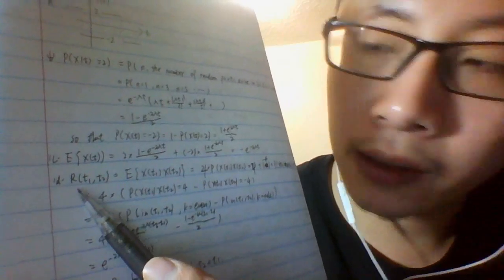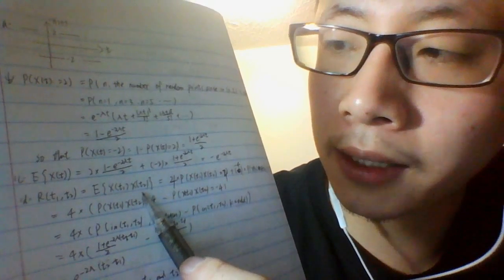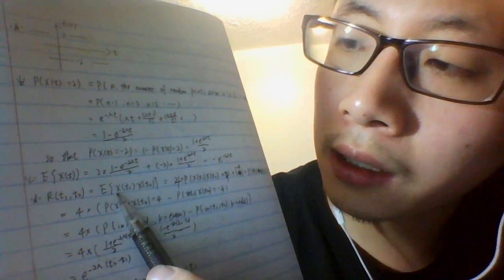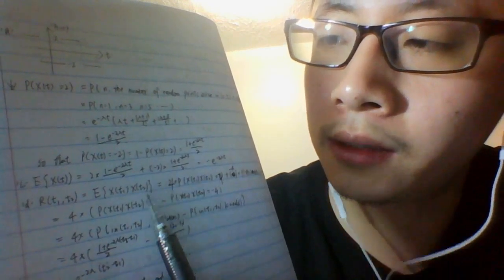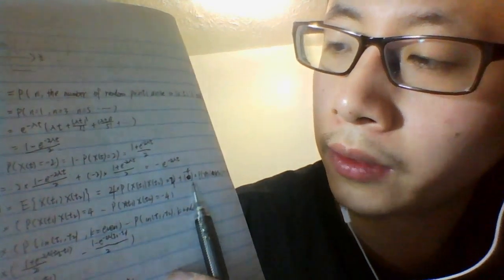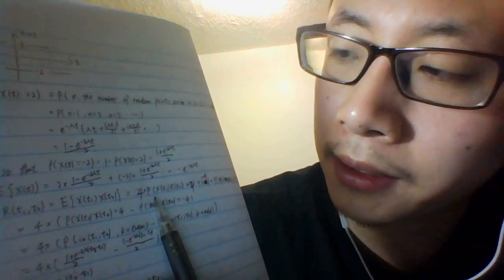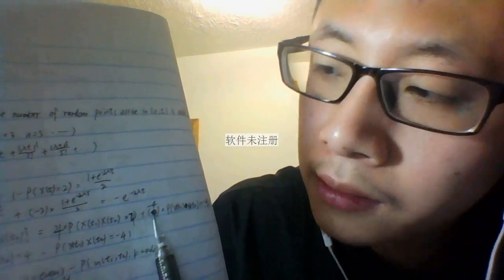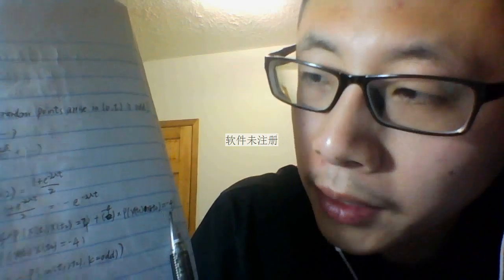HW9 P2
HW9 Problem2